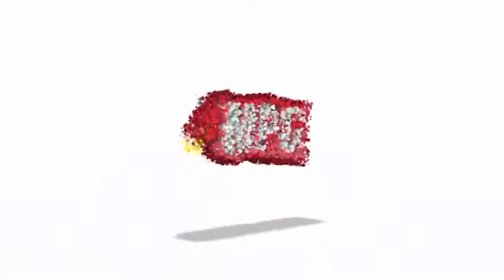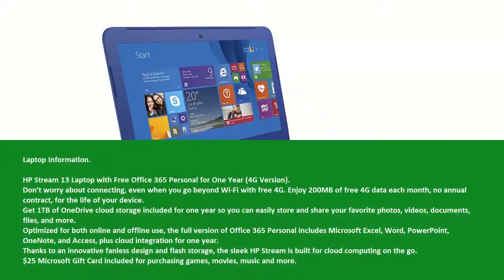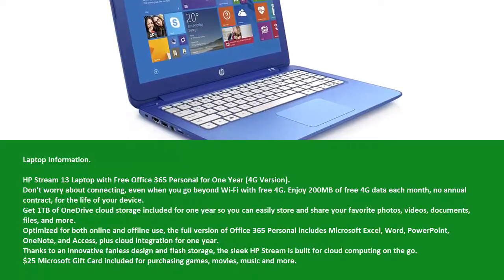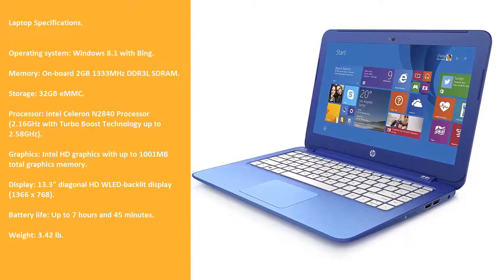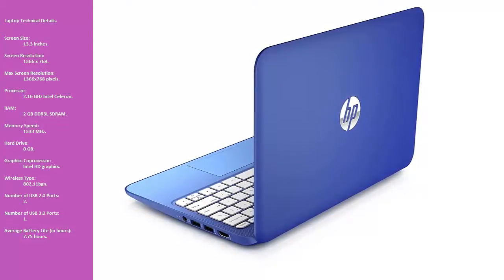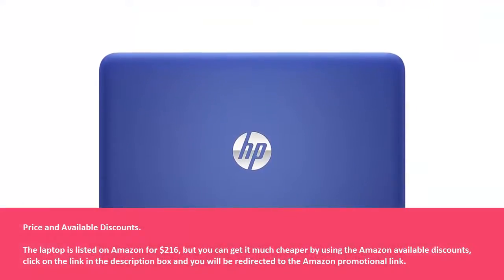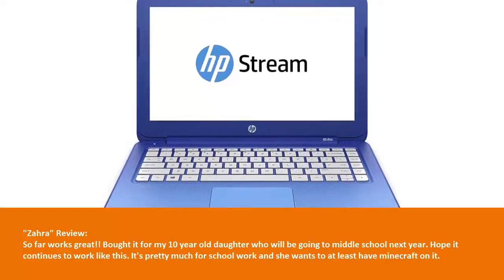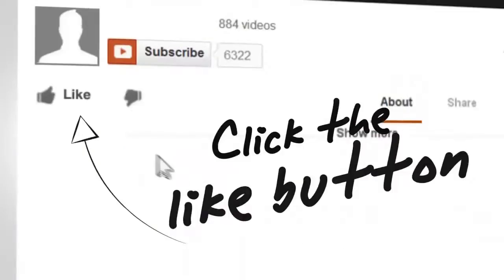[Full Review + Discount] HP Stream 13 Laptop Includes Office 365 (Horizon Blue)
HP Stream 13 Laptop Includes Office 365 Personal for One Year (Horizon Blue)

HP Flow 13 Laptop computer Includes Workplace 365 Individual for 1 12 months (Horizon Glowing blue)
Intel Celeron In2840 Processor
13.3-Inch Screen, Intel HD graphics
2 GB DDR3L SDRAM, 32 GB Solid-State Push and 1TW OneDrive Cloud Storage space for one 12 months

To get the 70% low cost availability: click on here

HP Flow 13-chemical010nl Notebook
Function from a new happy location with a new stylish, affordable, Windows-based Personal computer. Store content material in the cloud for simple entry from anyplace you possess Internet.
Obtain 1TW of OneDrive cloud storage space included for 1 year so you may easily shop and talk about your preferred photos, video clips, documents, documents, and even more.
Optimized for both on the internet and offline make use of, the complete version of Office 365 Individual consists of Microsoft Stand out, Term, PowerPoint, OneNote, and Gain access to, plus cloud integration for one year.
Thanks a lot to a good innovative fanless style and adobe flash storage, the sleek Horsepower Flow is built for cloud processing on the move.
$25 Microsoft Present Cards included for buying video games, movies, songs and even more.
Essential specs
Home windows 8.1 working system
2GW memory
32GW storage
Intel Celeron processor
13.3? screen
Up to 7 hrs and 45 moments of electric battery life
3.42 lb
Free of charge cloud storage space: Get 1TB of Microsoft OneDrive so you may shop all you would like for a year (The OneDrive cloud storage space offer is usually available just with the incorporated Workplace 365 Individual subscription for a restricted time. Examine the activation cards inside the bundle for information. For even more information, proceed to the standard web site)
Workplace 365 Individual included: Preserve up with company anywhere with a new one-year membership included (Workplace 365 Individual 1-12 months with activation required within 6 months. Web access will be needed and not really incorporated. For even more information, observe the web site.)